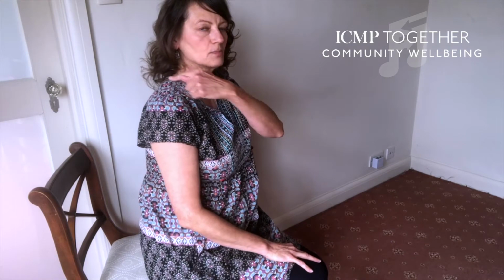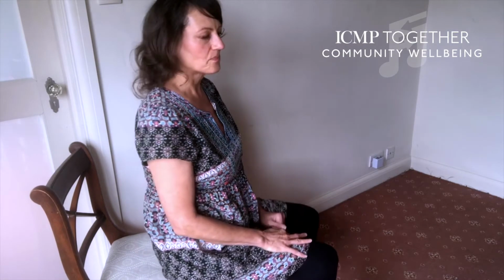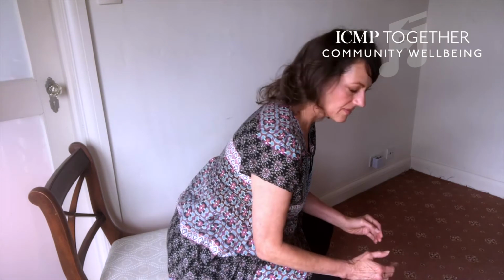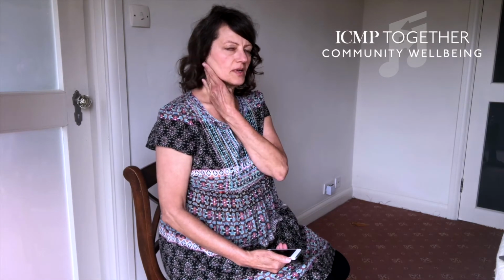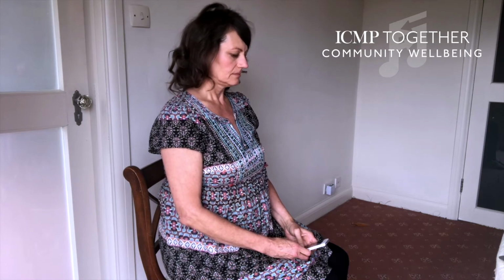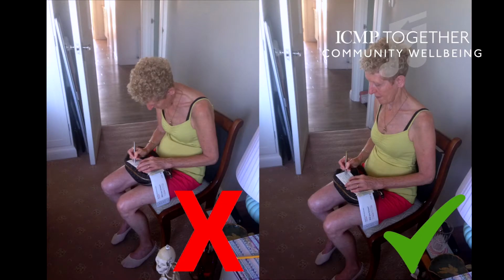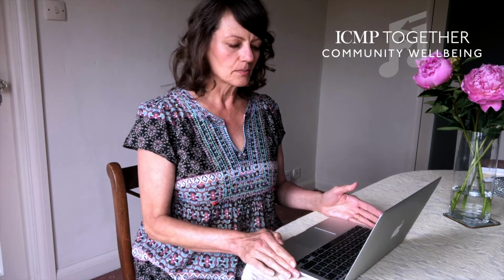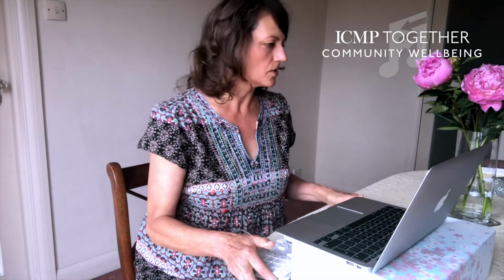ICMP Together - Community Wellbeing: Working From Home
Learn how to improve your posture sitting down when working on your computer or looking at your phone screen with ICMP Alexander Technique tutor Jane Gregory.

ICMP Together is an initiative aiming to offer music content for our community during these difficult times. Whether you are a beginner or an expert player, ICMP Together is here to inspire you and give you the chance to develop your skills or embrace a new musical interest.

Find out more about Jane Gregory and all ICMP tutors: shorturl.at/cmvFK